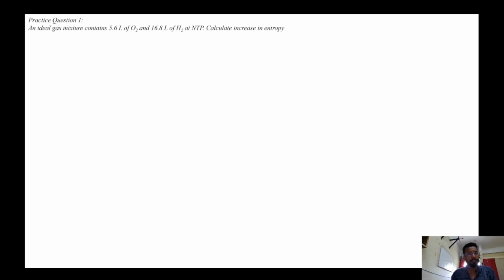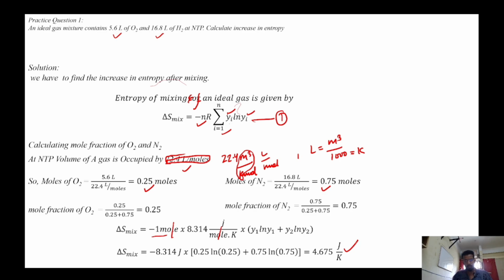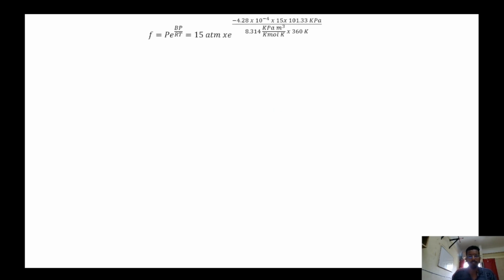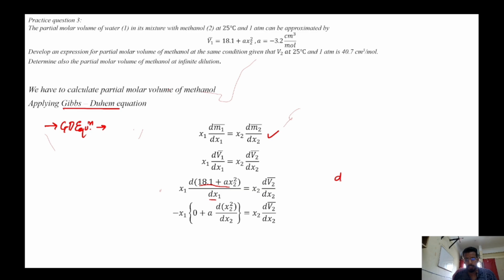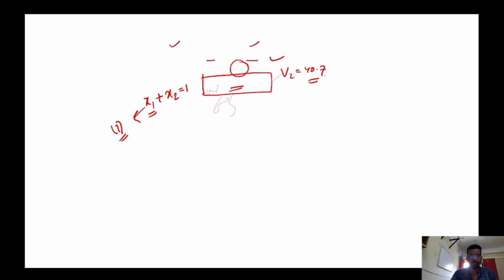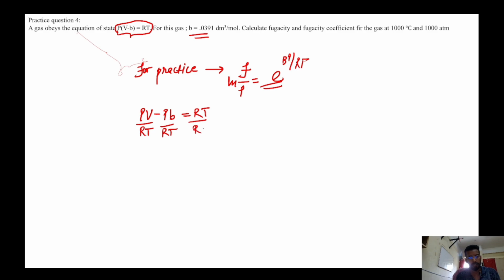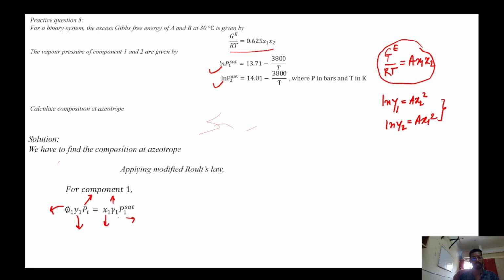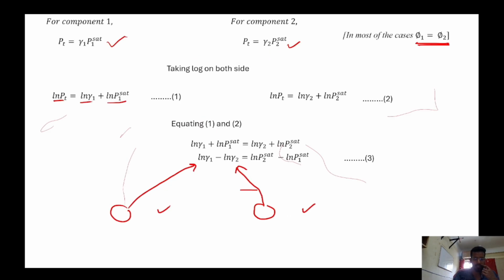Gate practice problems | chemical engineering thermodynamics| Gate preparation.......